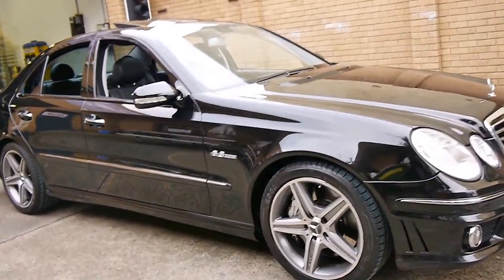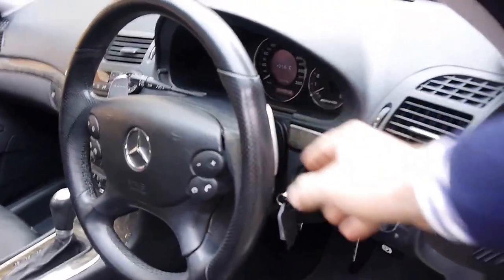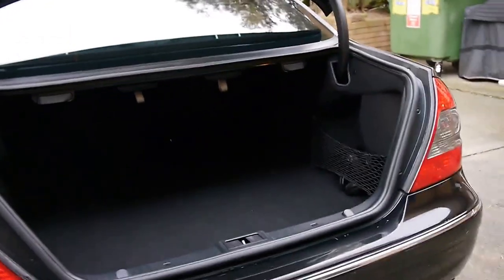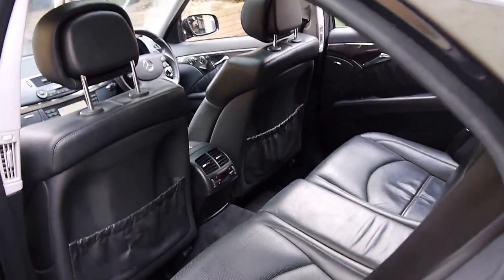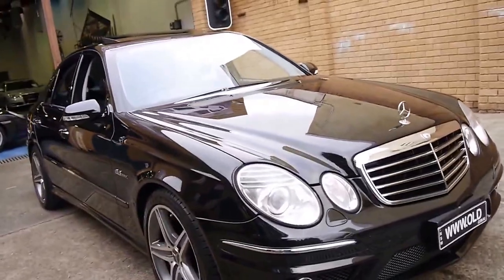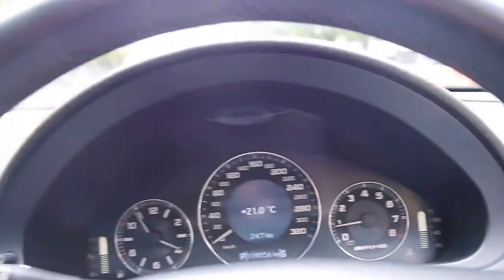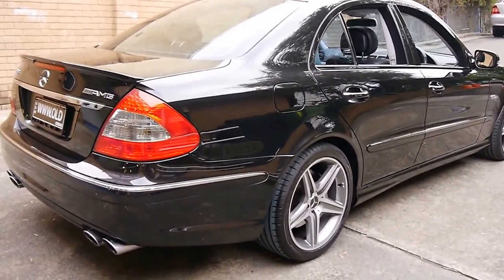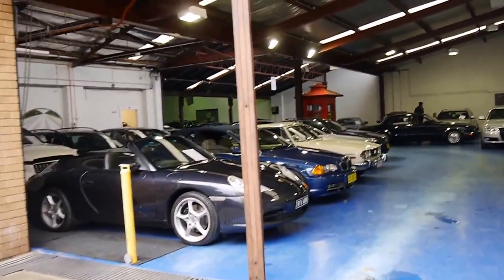Mercedes Benz E63 AMG